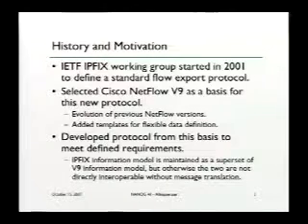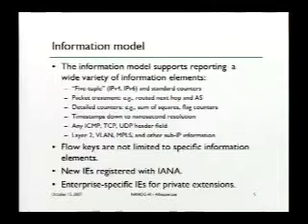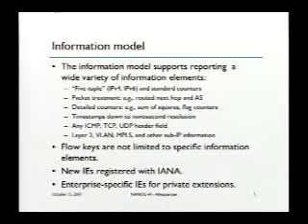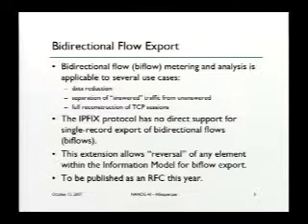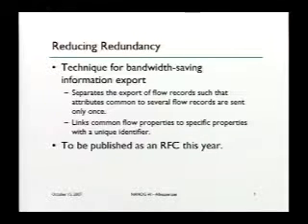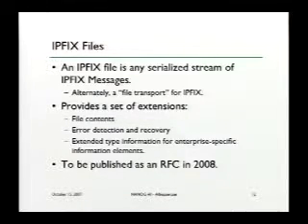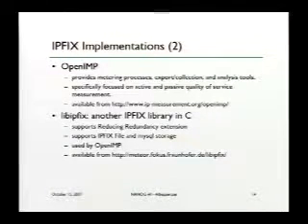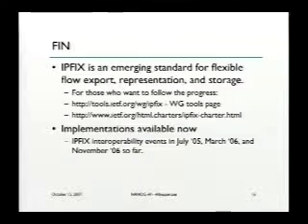From NetFlow to IPFIX: the evolution of IP flow information export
Speakers:
Elisa Boschi, Hitachi Europe.
Brian Trammell, CERT/NetSA